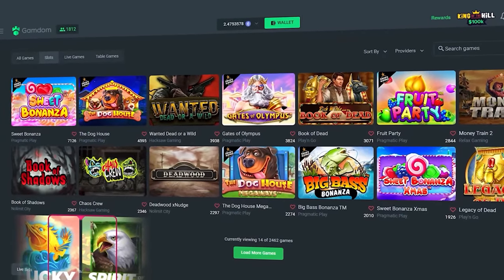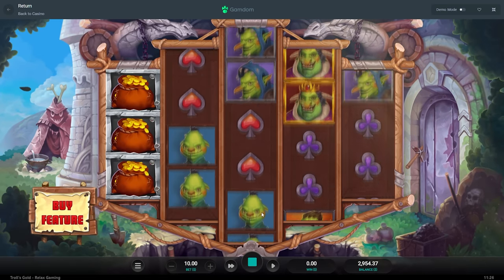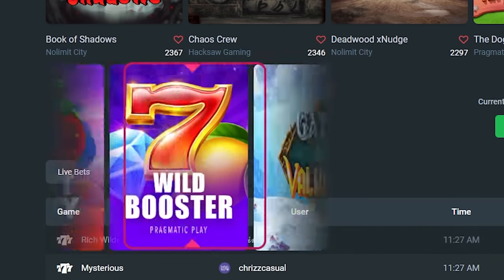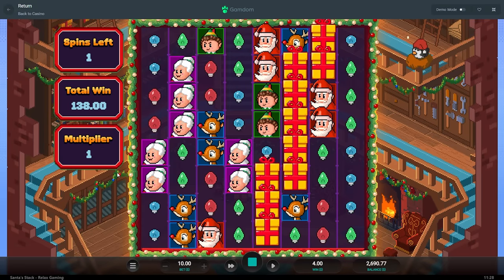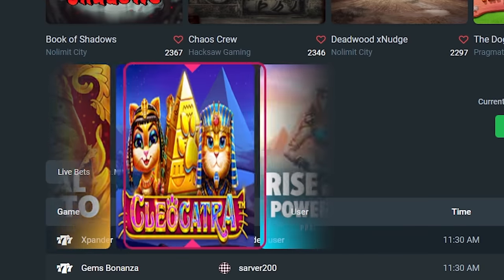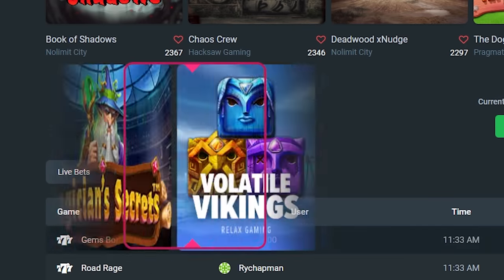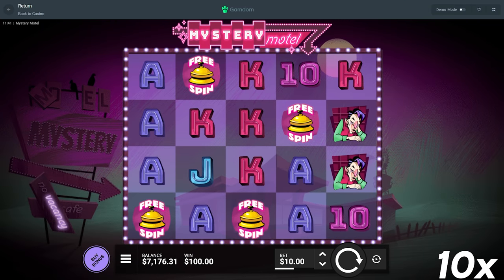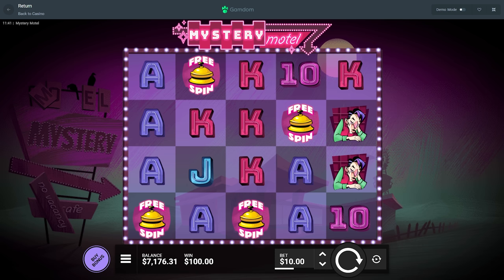Wheel Decides Slot and Top Symbol hit HUGE!